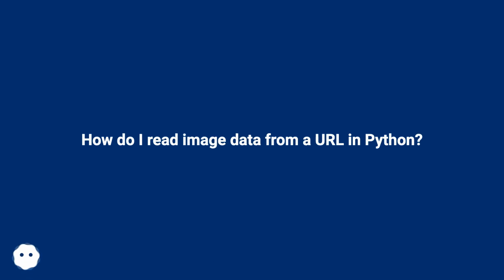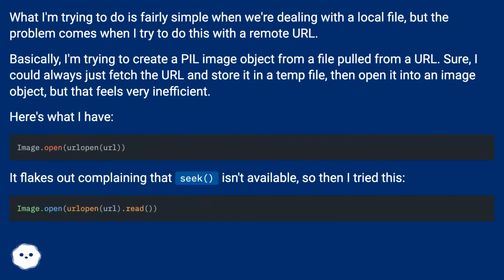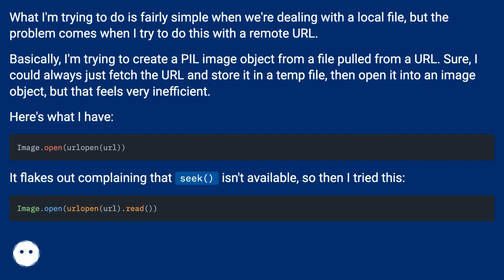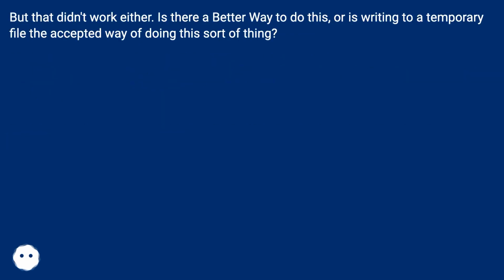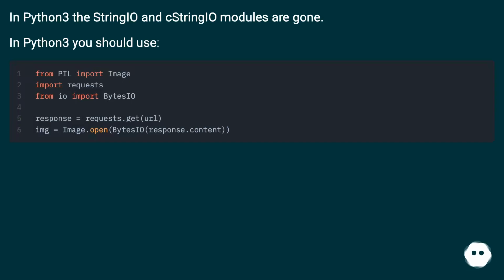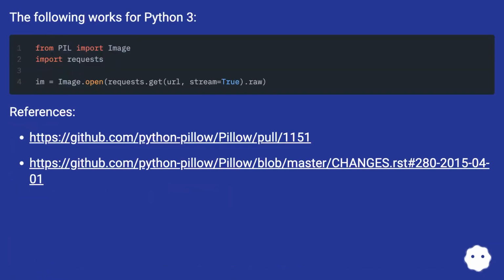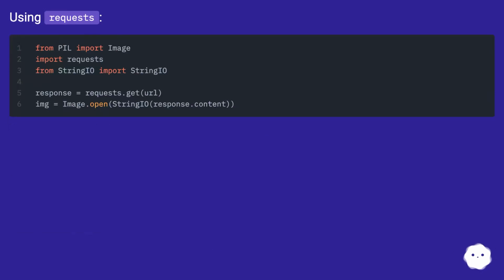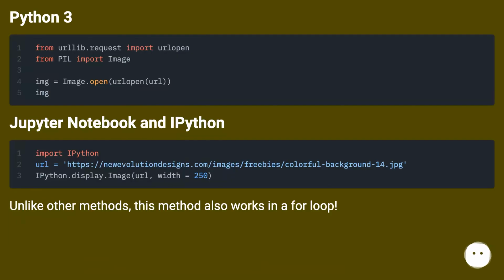How do I read image data from a URL in Python?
Chapters
00:00 How Do I Read Image Data From A Url In Python?
00:53 Answer 1 Score 452
01:12 Accepted Answer Score 195
01:35 Answer 3 Score 173
01:49 Answer 4 Score 62
02:04 Answer 5 Score 52
02:27 Thank you